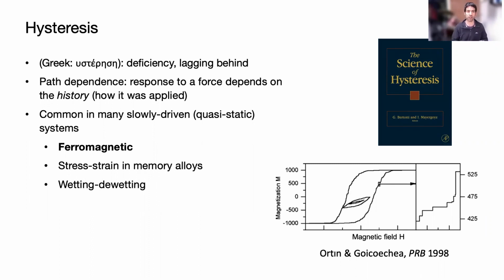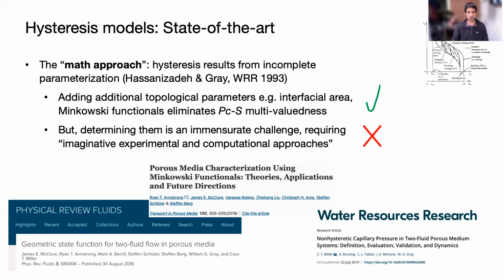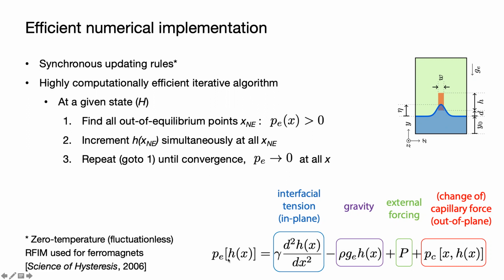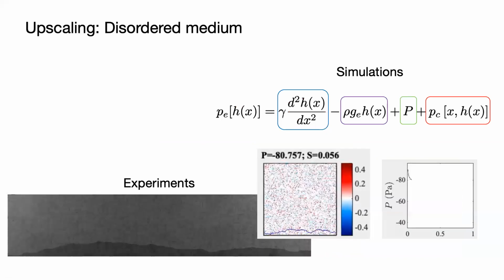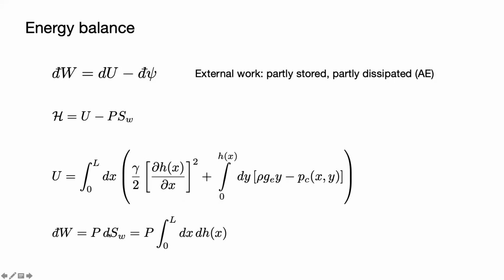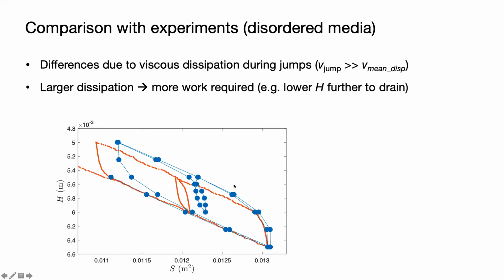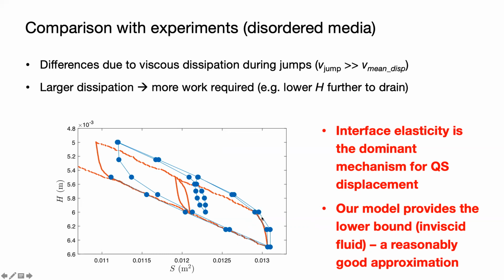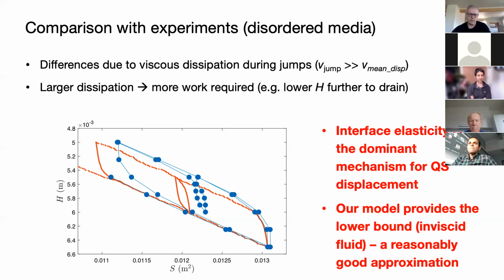Hysteresis, memory and energy dissipation in fluid-fluid displacement in disordered media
Talk by Prof. Ran Holtzman, Associate Professor at Coventry University, UK

Abstract:

Cyclic fluid-fluid displacements in disordered media feature hysteresis, multivaluedness, and memory properties in the pressure-saturation relationship. Quantitative understanding of the underlying pore-scale mechanisms and their extrapolation across scales constitutes a major challenge. We present an ab initio model of quasistatic displacements in a Hele-Shaw cell with random gap spacing. In contrast with the existing phenomenological approaches, all parameters in our model have a clear, identifiable physical meaning, allowing its rigorous validation against experimental and analytical data.

Our model provides the quantitative link between the microscopic capillary physics, spatially-extended collective events (Haines jumps), energy dissipation and large-scale hysteresis. We show that the accumulated dissipation along a cyclic pressure-saturation trajectory coincides with the area enclosed by the cycle. We find that the energy dissipated in individual Haines jumps between two consecutive equilibrium configurations (i) needs not to be proportional to the corresponding increase in saturation (avalanche size), (ii) spans many orders of magnitude, and (iii) can greatly exceed the work invested in driving the system between these configurations.
We show the dependence of dissipation on system properties such as the microstructural heterogeneity and gravity. Strikingly, we discover that hysteresis and energy dissipation can emerge from cooperative behavior between individually reversible capillary displacements. This contrasts the widely-used compartment models (Everett porous media; Preisach in
ferromagnetism) which rely on the existence of a basic noninteracting hysteretic unit. Finally, we show that most of the dissipation in quasistatic displacements is due to irreversible release of elastic energy in Haines jumps rather than viscosity.